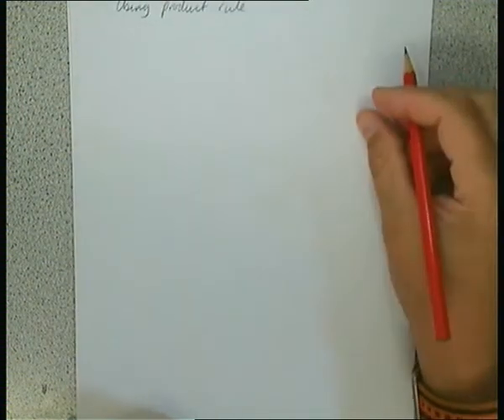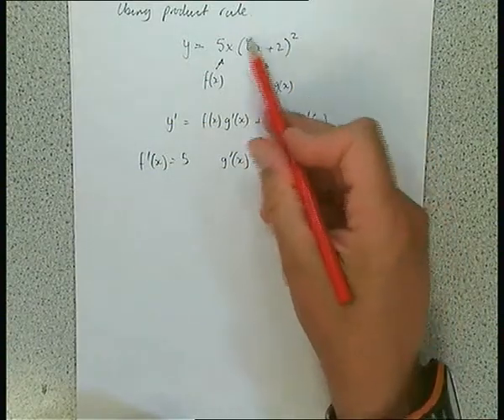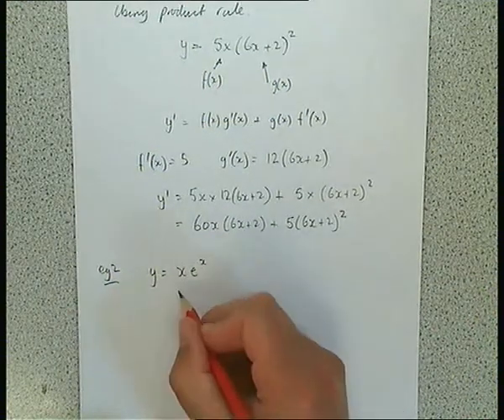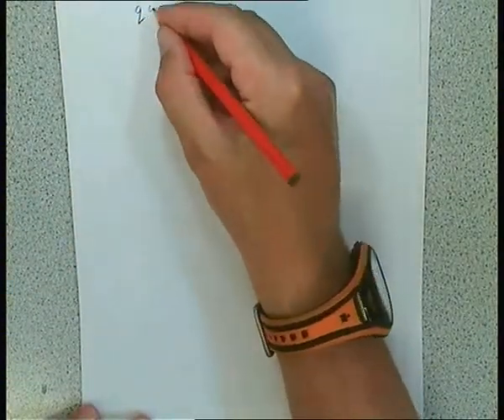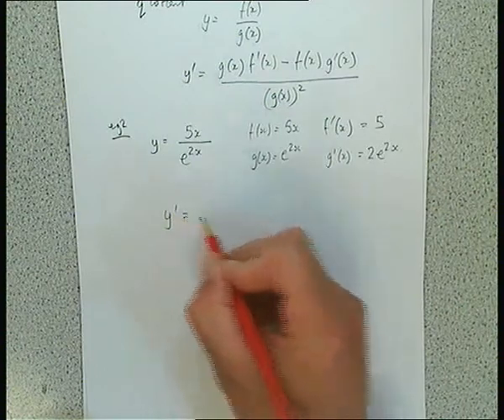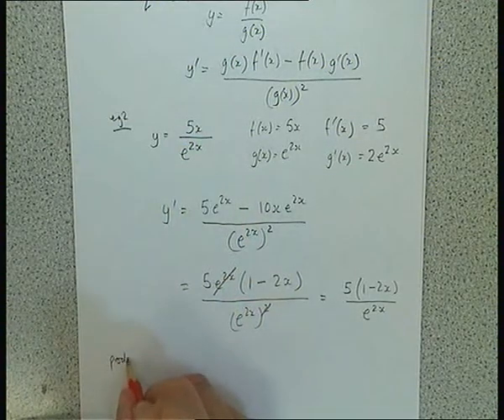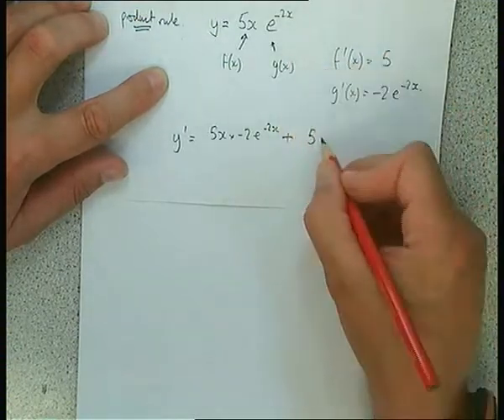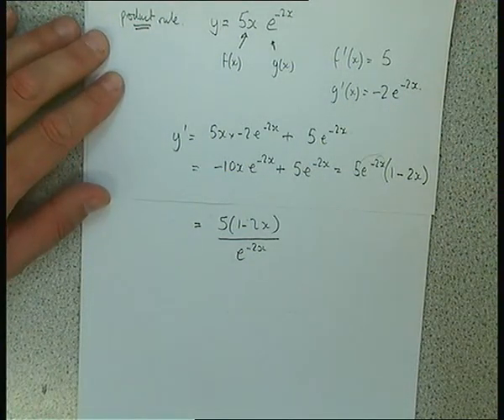using the product and quotient rules.avi